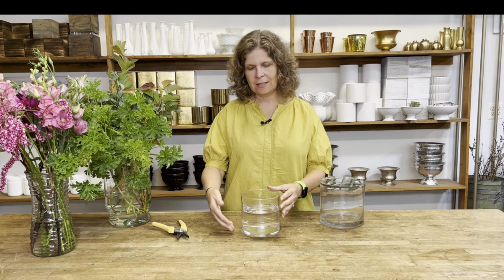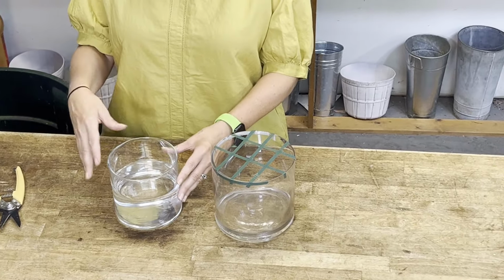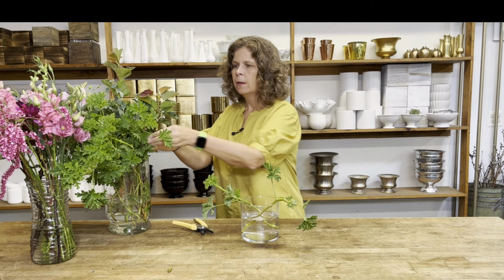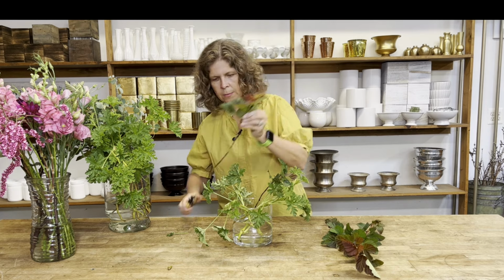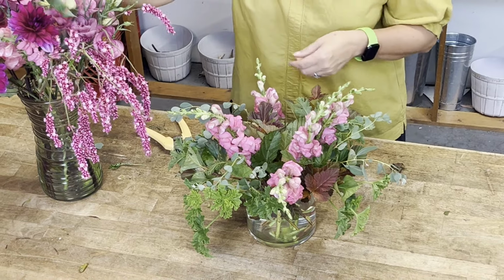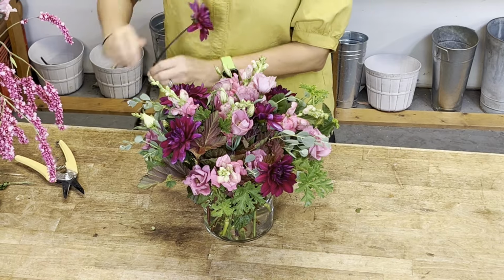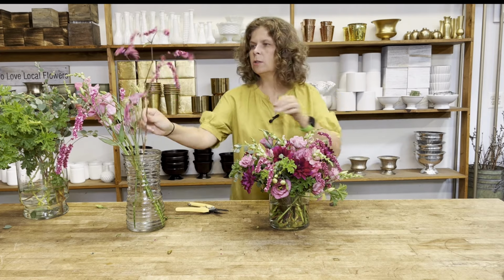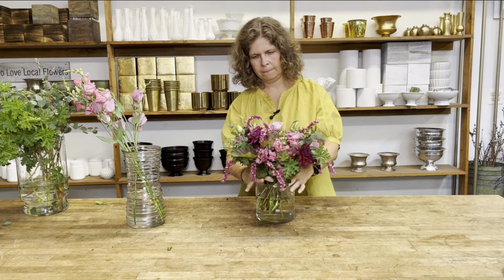Make A Boring 5x5 Glass Cylinder Exciting With These Flowers - No Mechanics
Hello Flower Friends! I'm Ellen. I'm a florist, newsletter writer and host of FlowerMore an online community of flower nerds who dig deep into the endlessly fascinating world of flowers!

In this video I show you how I make an arrangement in a common 5x5 glass cylinder. This type of vase showcases the flowers. It is boring, plain and in the background. It lets the flowers be in the spotlight.

I don't use any mechanic, but you could use a tape grid. I let my foliage create that grid to support my flowers. I use thick-stemed scented geranium, woody nine bark and eucalyptus for greenery and an armature.

Snapdragons are my line flowers. Lisianthus is a secondary flower. Dahlias are my focals. Kiss Me Over The Garden Gate provide interest. I love to add them on the edge of the vase to cascade over the side.

Join flower friends on all my online flower spaces. My free weekly flower newsletter is all about flowers including profiles, farmer stories, news and more! My online community, FlowerMore is the place to take your flower obsession to the next level and nerd out on flowers!